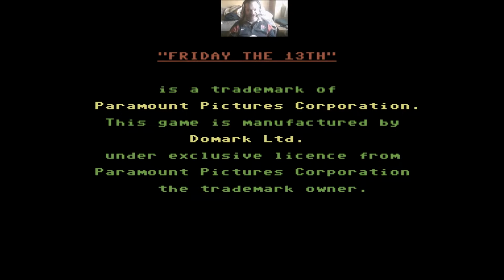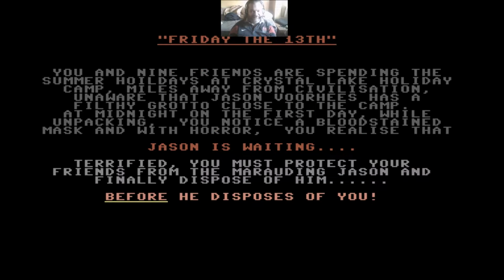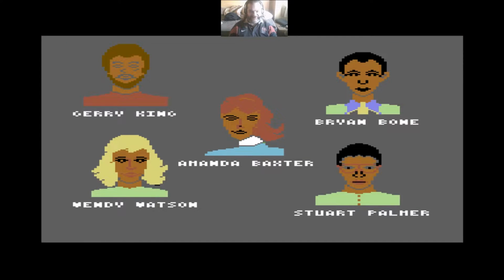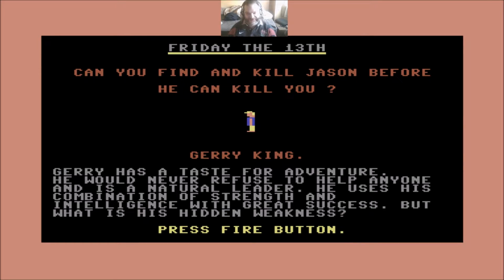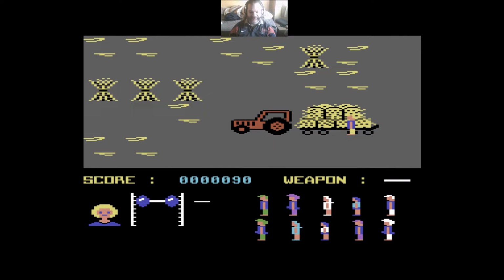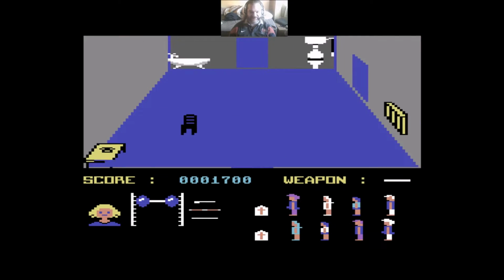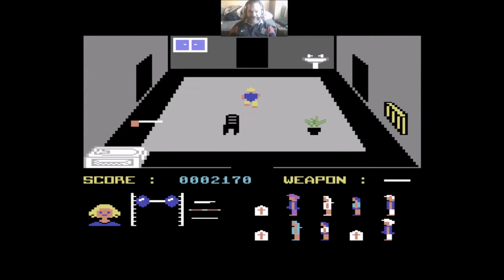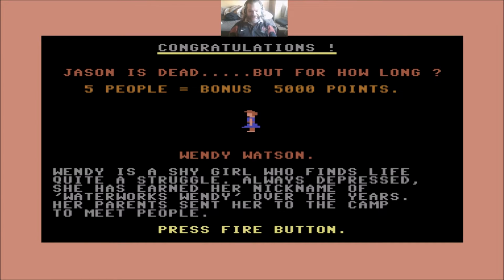Lukozer Retro Game Review - 506 - Friday The 13th - Commodore 64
My review of the Commodore 64 game Friday The 13th, released by Domark in 1985. An officially licensed game of a film, written by Domark... this really has all the hallmarks of a winner...

HOW THE FUCK has this game got a 6.6 rating on the Lemon 64 site?